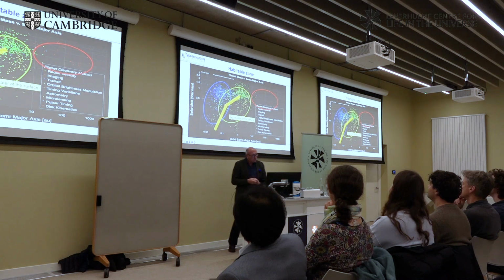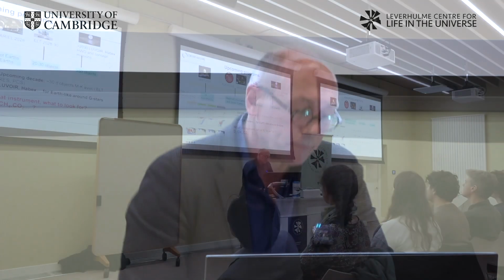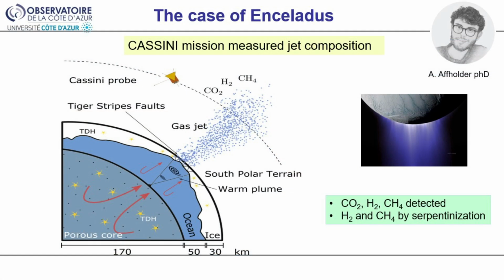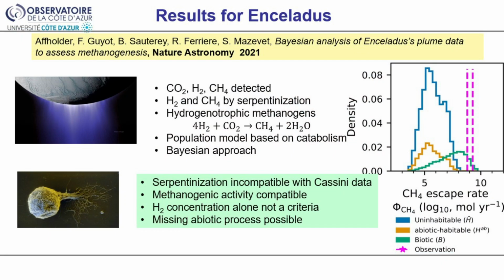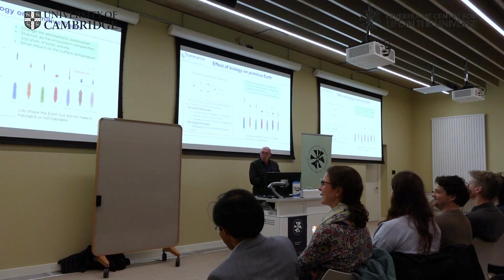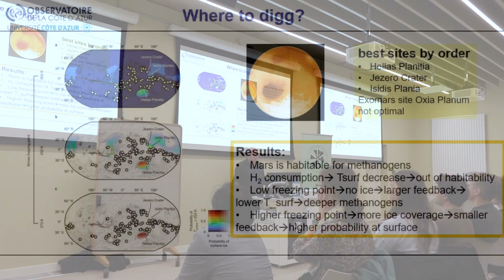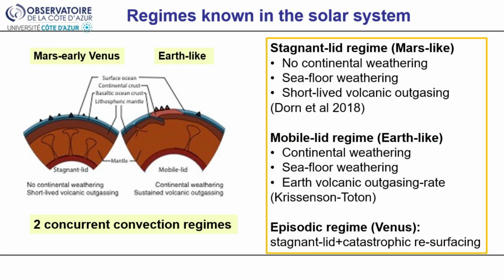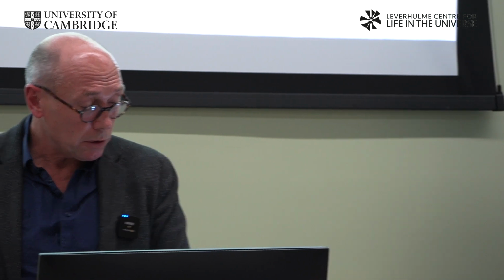Stephane Mazevet | Coupling Planetary and Ecosystem Modeling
Full seminar title: Coupling Planetary and Ecosystem Modeling to Asses Habitability and Inhabitation in the Solar System and beyond

With thousands of exoplanets now identified, the characterization of habitable planets and the potential identification of inhabited ones is a major challenge for the coming decades. To address this challenge, we developed an innovative approach to assess habitability and inhabitation by coupling for the first time the atmosphere and the interior modeling with the biological activity based on ecosystem modeling.